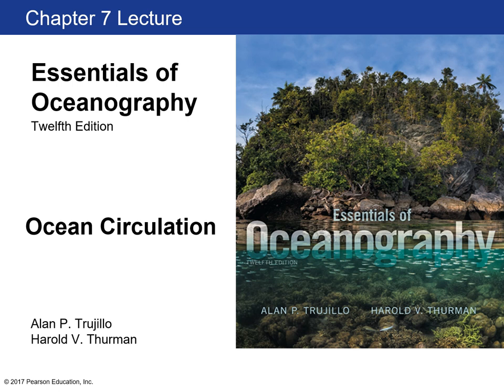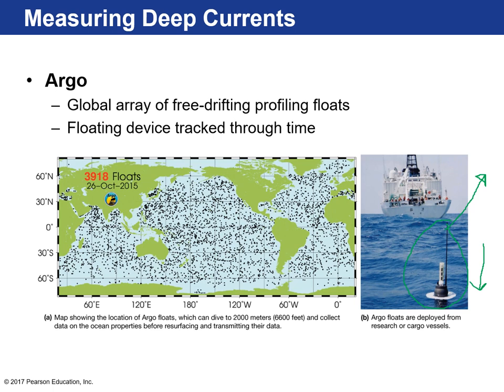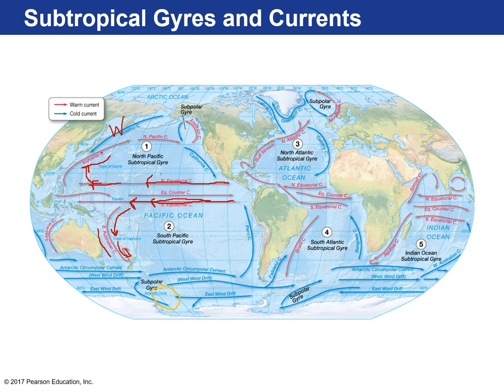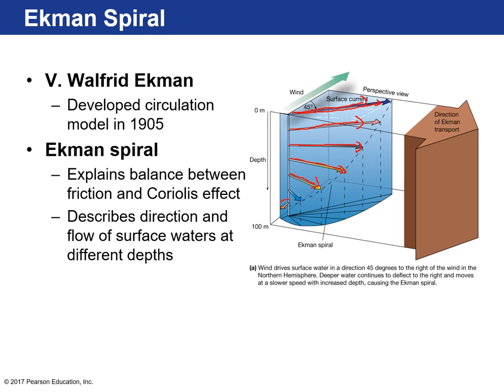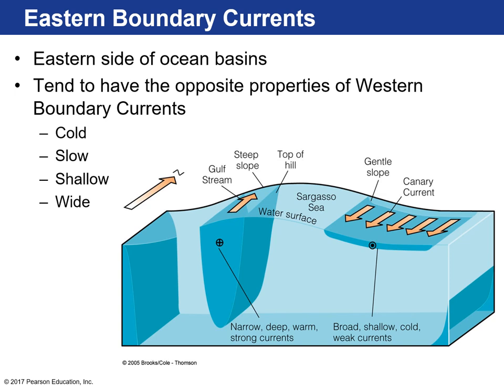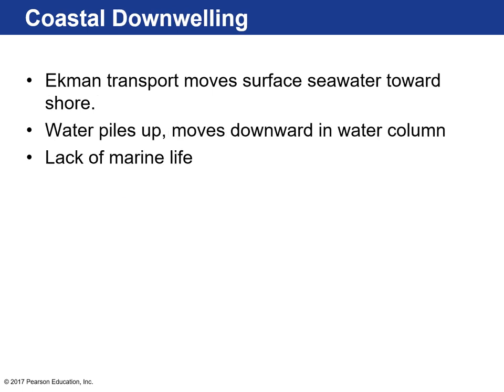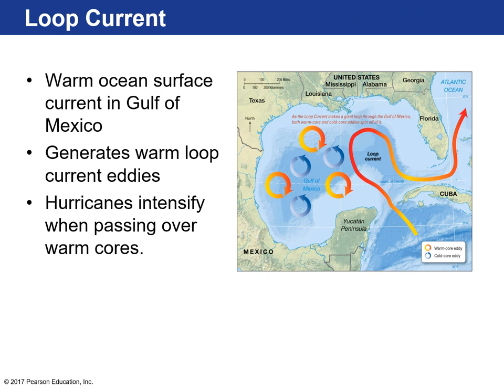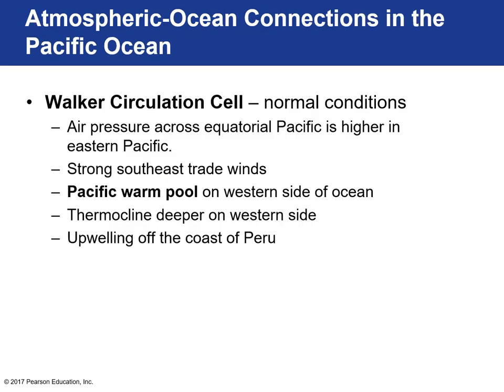Ocean Circulation (OCE-1001)